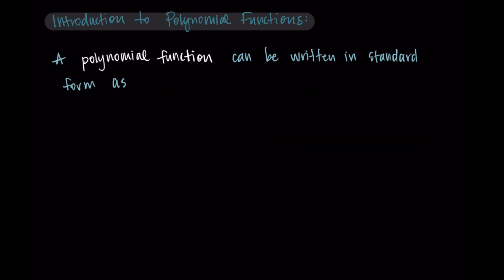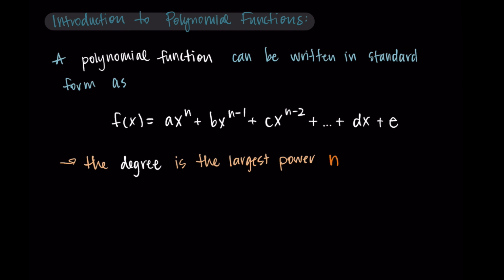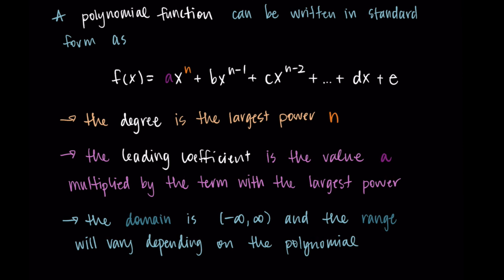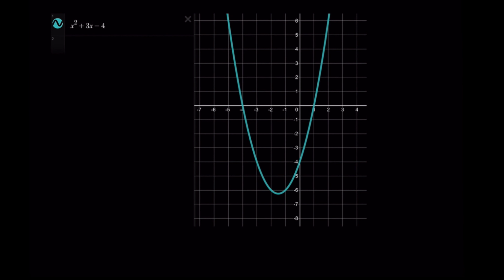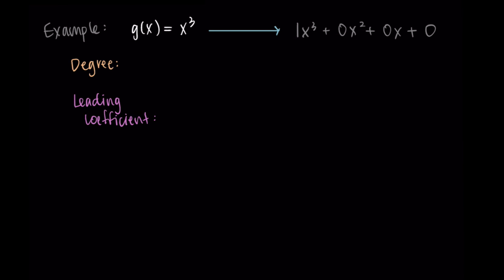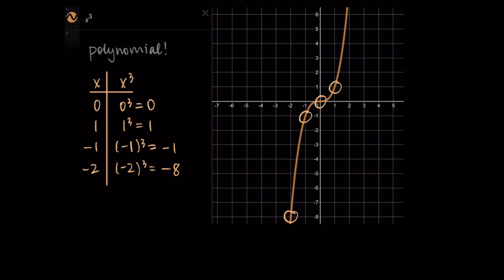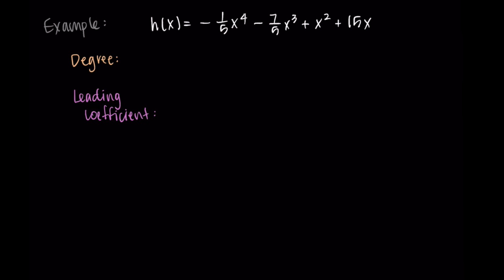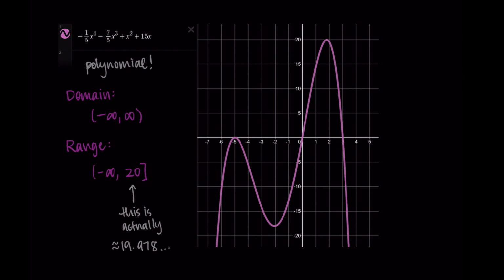Introduction to Polynomial Functions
This video introduces polynomial functions in standard form and how to identify their degree and leading coefficient.